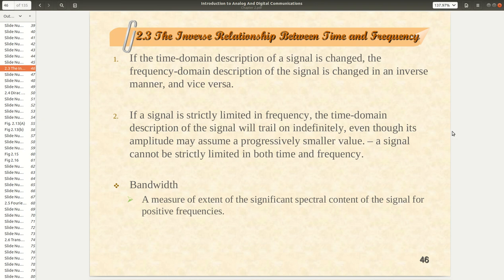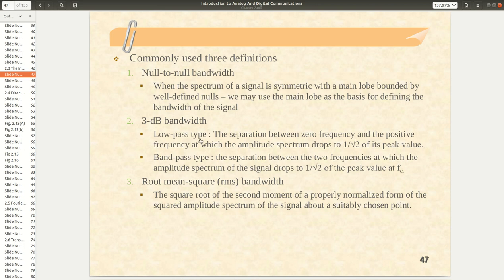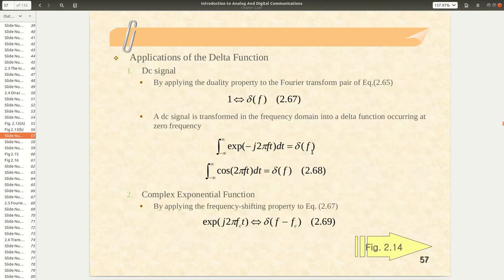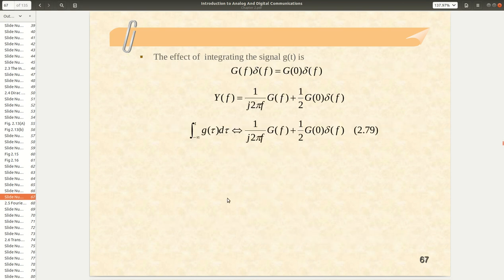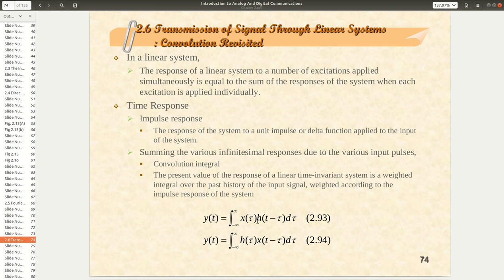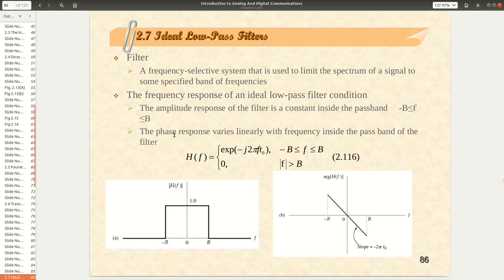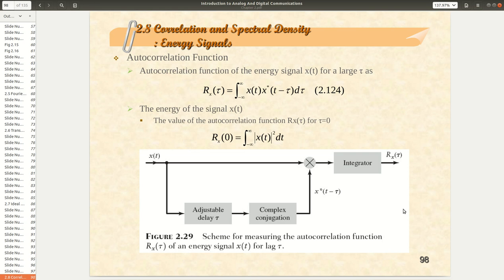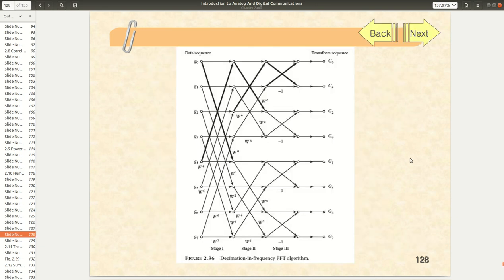Lecture 04: Dirac Delta Function